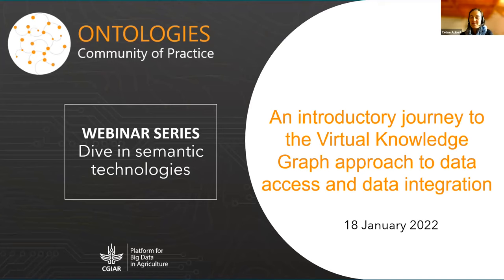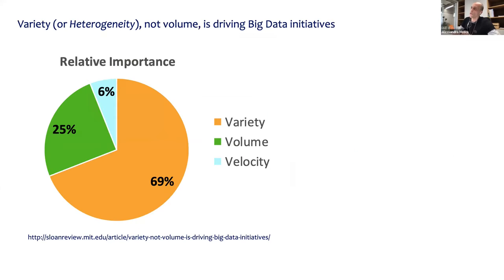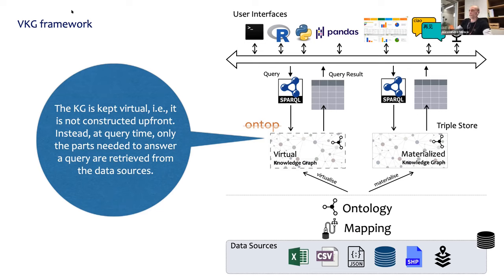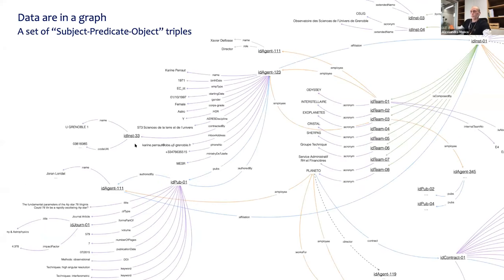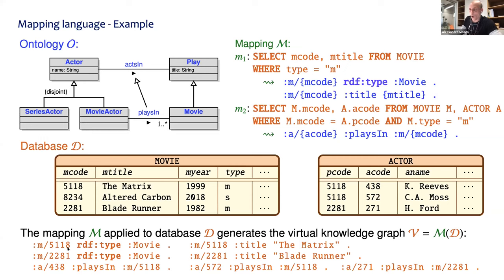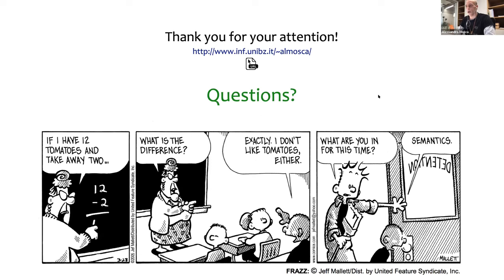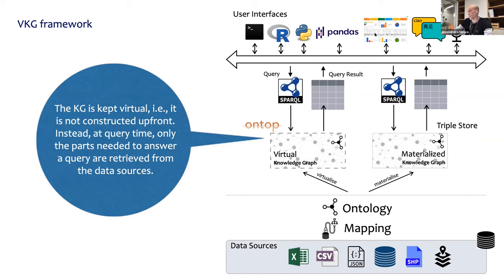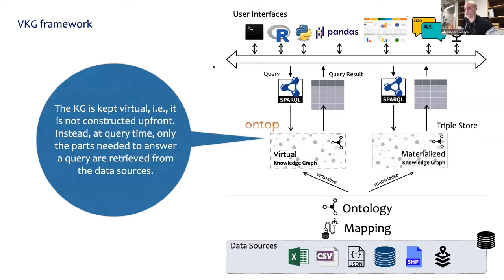An introductory journey to the Virtual Knowledge Graph approach to data access and data integration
Virtual Knowledge Graphs (VKGs) have recently gained attention due to their flexible data model, which reduces the effort needed for integration across different, possibly heterogeneous, data sources.

In this webinar, Alessandro Mosca presents how to access scientific data stored in a (relational) database through the Virtual Knowledge Graph (VKG) approach. In such an approach, the data are exposed as a Knowledge Graph and enriched with semantic information coming from a domain ontology. The VKG approach is introduced by means of real-world scenarios, involving both scientific and business data and using the open-source VKG system Ontop. Since legacy data are exposed as a Knowledge Graph, users can access the data by means of a more convenient vocabulary provided by the domain ontology, benefit from automated reasoning capabilities, and do not need to focus on how the data are actually stored. By relying on existing federation tools, Alessandro shows that the VKG approach can also be used to integrate multiple, heterogeneous, and possibly semi-structured and unstructured data sources.

Speaker: Alessandro Mosca - Assistant Professor at the Free University of Bozen-Bolzano

Questions:
00:42:55 How to update the ontology in the case of VKG, if it does not cover all data sources ? – Sarra Ben Abbes

0:49:56 SPARQL looks rather similar to Cypher. Would a drag-and-drop GUI interface to generating queries be useful for non-experts? (Neo4j has an app that can be used that way, to some extent) – Kimberly Cordwint Martin

00:53:01 Most of the data in agriculture are in Excel file. Would the mapping approach work with Excel/CSV files? – Marie-Angélique Laporte

00:55:30 What is the advantage of using virtual KG versus materialized? I can see the advantage, as you said, when data are updated often, but could you tell us more in terms of performance? – Marie-Angélique Laporte

00:59:30 Is it good to combine the material and virtual approach? - Lynda Temal

01:00:10 What you can advise to handle time series data (like sensor data) - Lynda Temal

01:01:57 You spoke a lot about the RDBMS scenario and the associated schemas. What about No-SQL approaches that tend to be 'schema-lite' or even schema free? Crawford Revie

01:03:55 - For the materialized KG, do you have a specific triplestore to recommend for big semantic data? – Sarra Ben Abbes